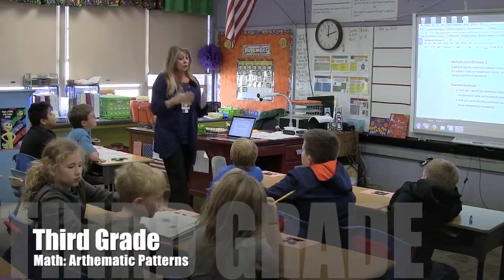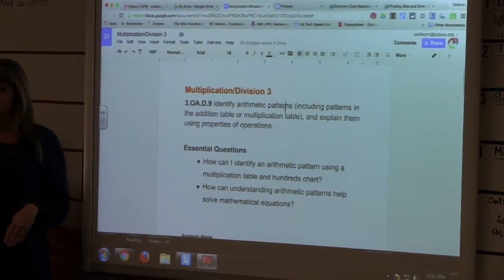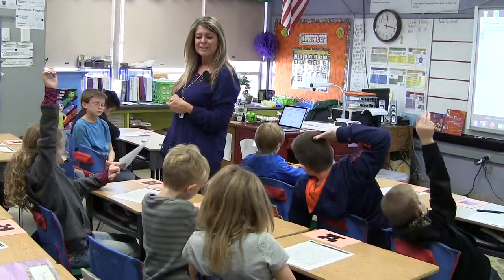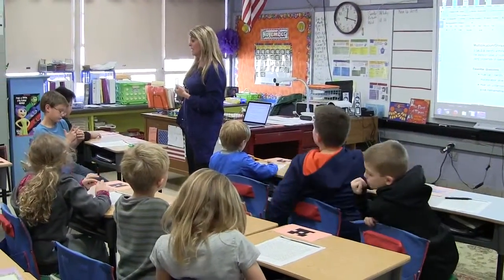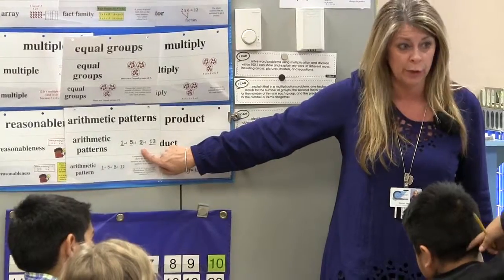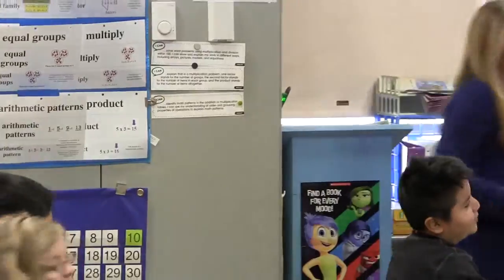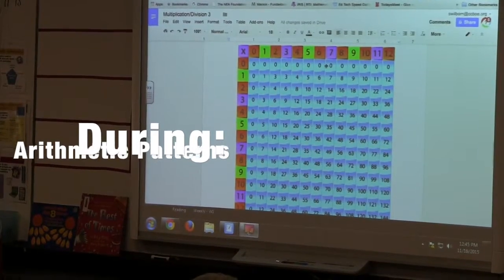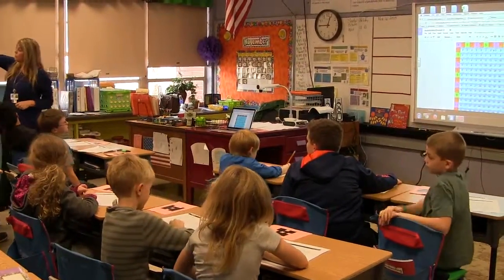3rd Math Arthematic Patterns in Multiplication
Math/ IT Training video